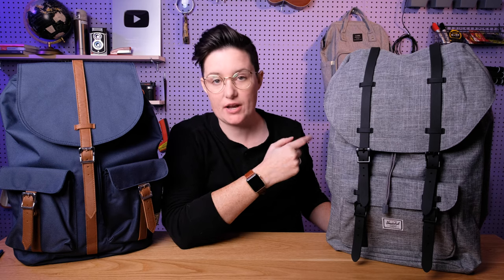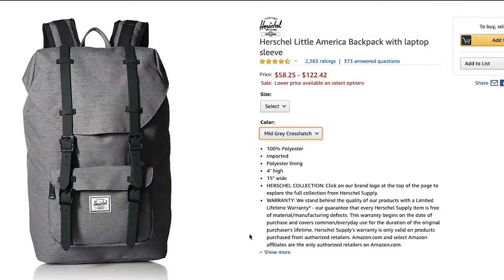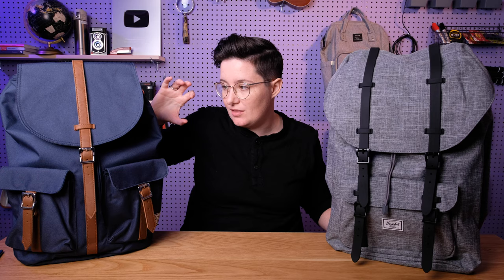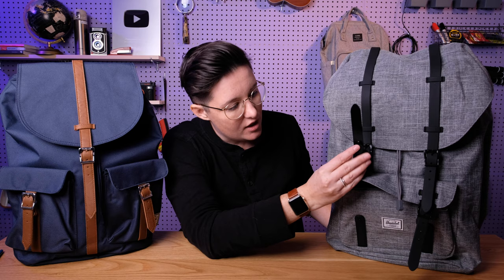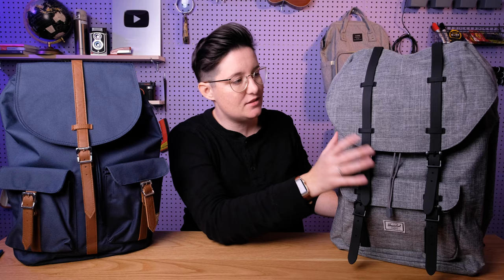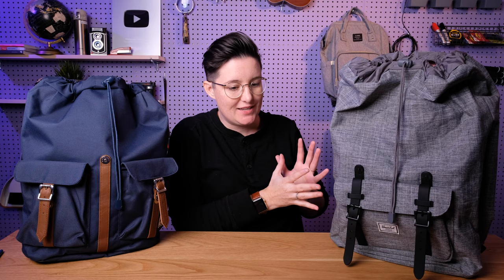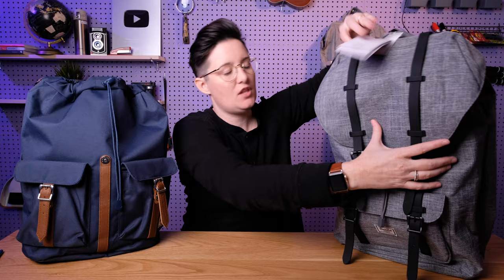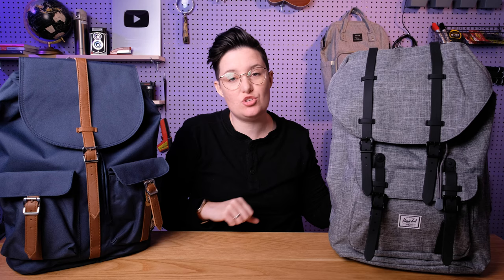Herschel Little America vs. Dawson Backpack Comparison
Herschel Little America Backpack

Herschel Dawson Backpack